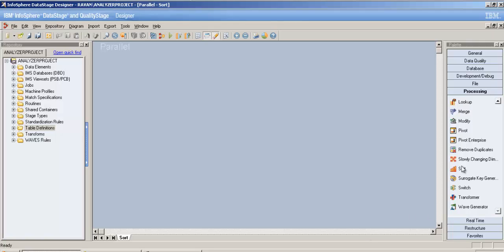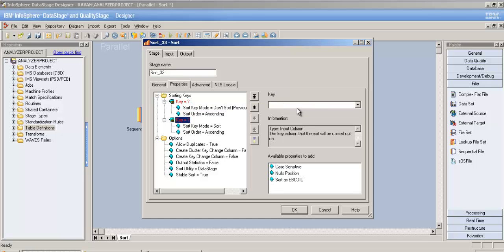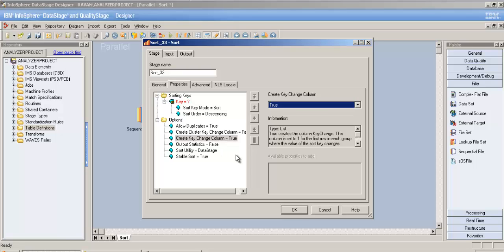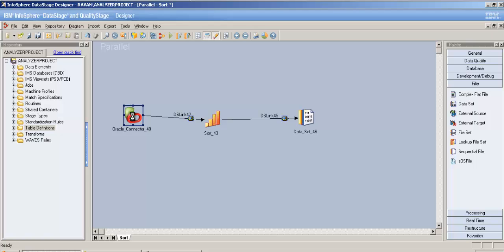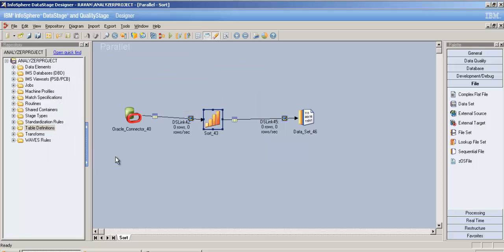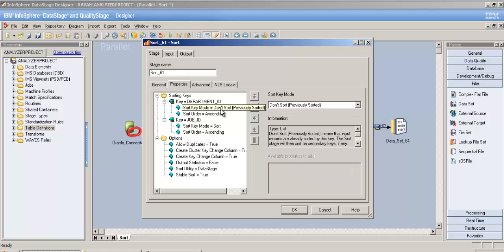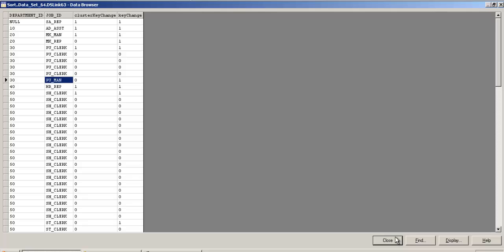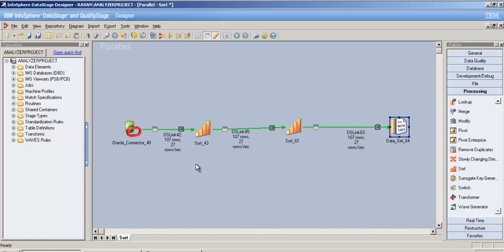Sort Stage with 'EXAMPLES': Video 23 (HD)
Explained clearly all of the functionalities of Sort Stage in Parallel Jobs in DataStage. Also, clearly explained the difference between 'Create Key Change Column' & 'Create Cluster Key Change Column' with 'EXAMPLES'.